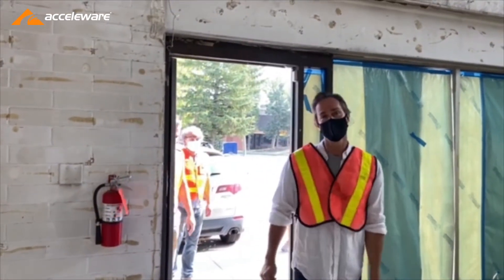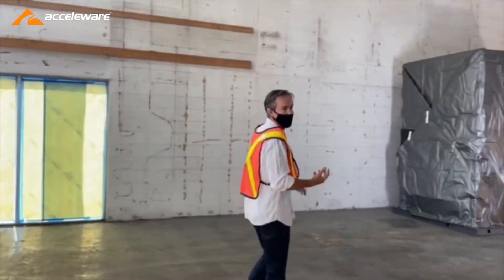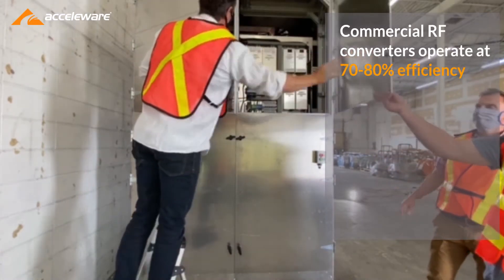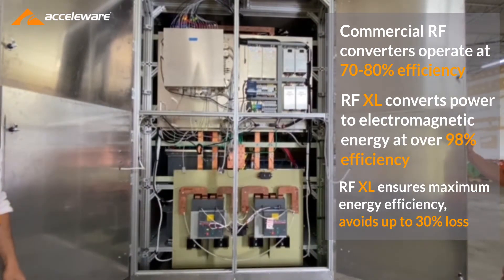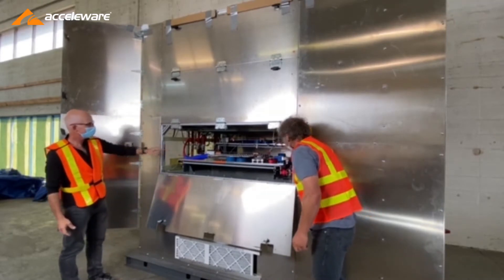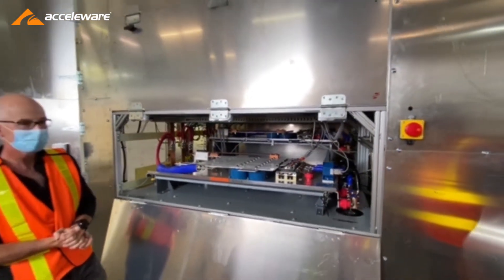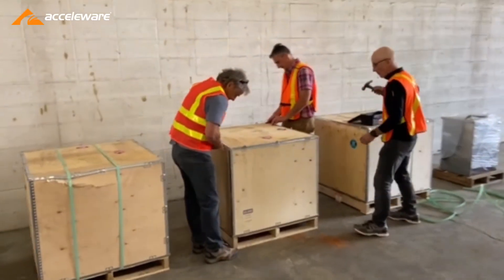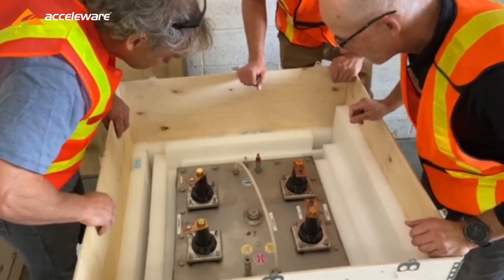Project Update #1: Clean Tech Inverter (CTI) Unboxing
Join the team as they unveil the RF XL Clean Tech Inverter, jointly developed by Acceleware and GE, to be used in our Marwayne pilot test. This is the first of a video series showcasing our progress as we test RF XL technology at commercial scale.